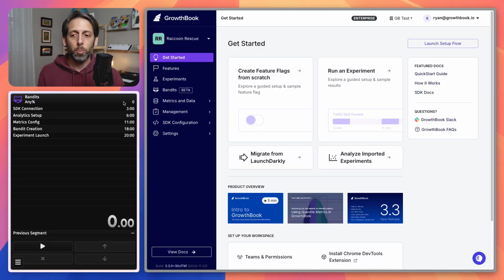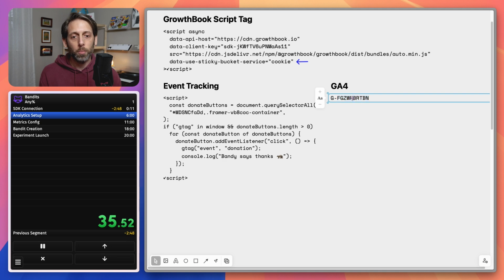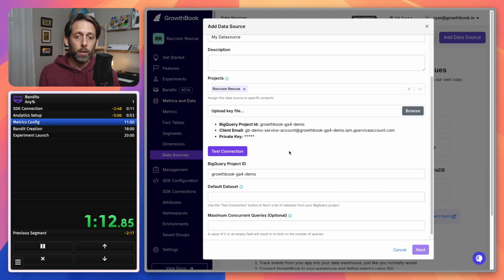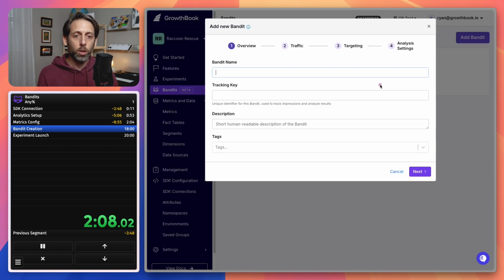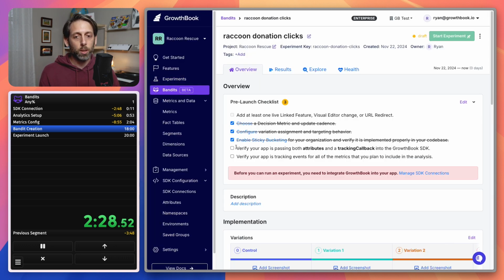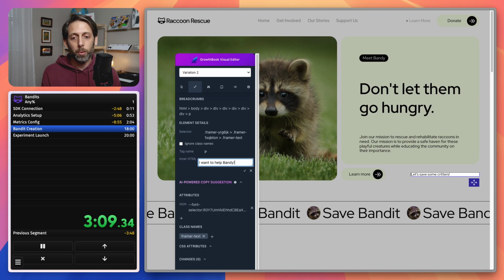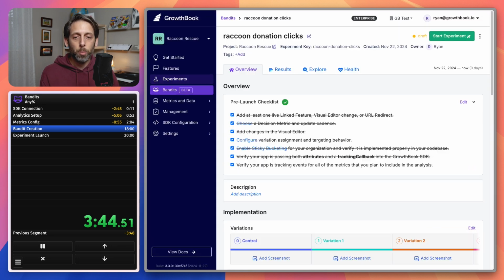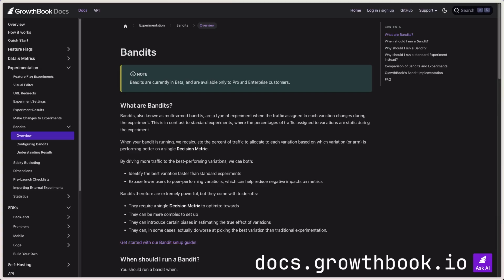Bandits speedrun default settings first try, part 1 (3:58.96)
Watch a world-first speedrun: Setting up a multi-armed bandit test in GrowthBook | Final Time: 3:58.96

See how quickly we can configure a complete bandit experiment on a (fake) raccoon rescue website! This run includes SDK setup, analytics integration, metrics configuration, and launching a 5-variation test using GrowthBook's visual editor.

Splits:
- HTML SDK Connection
- Google Analytics and GrowthBook config in Framer
- BigQuery integration & custom metrics
- Visual Editor test setup
- Experiment launch

Video chapters:
[00:00] Intro
[00:20] What are bandits?
[00:35] The mission
[00:55] Speedrun splits overview
[01:50] Speedrun starts
[01:55] Split 1: SDK connection
[02:06] Split 2: Analytics setup
[02:49] Split 3: Metric config
[04:01] Split 4: Bandit creation
[05:42] Split 5: Experiment launch
[05:48] Speedrun ends
[06:09] Conclusion

to see the live experiment

Save Bandit 🫶